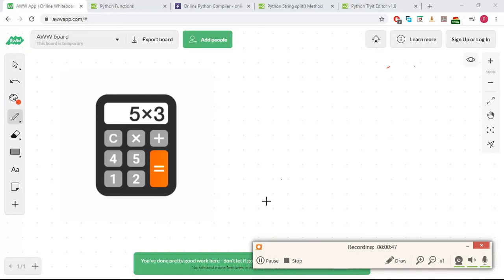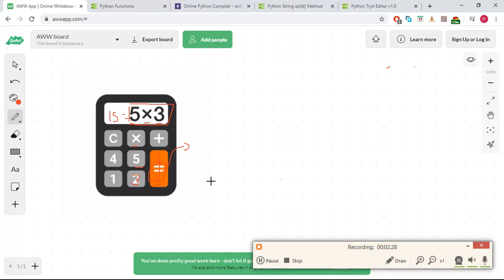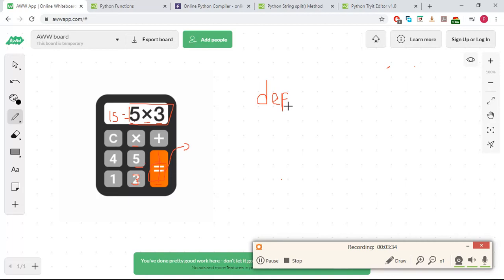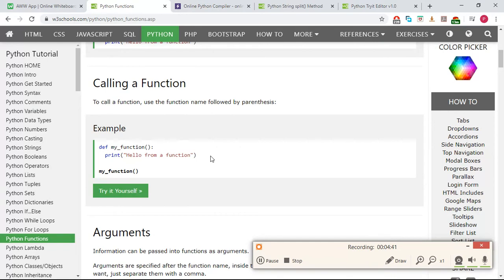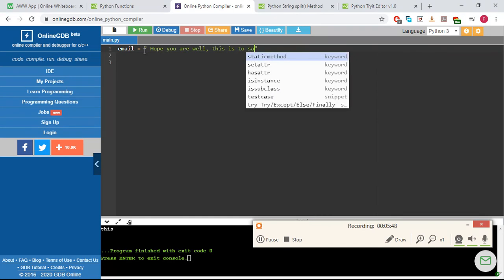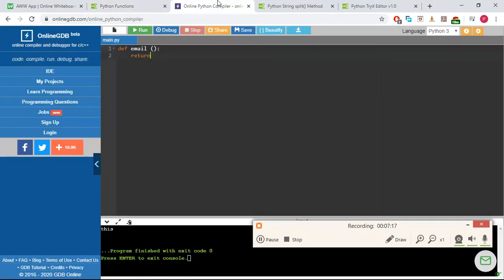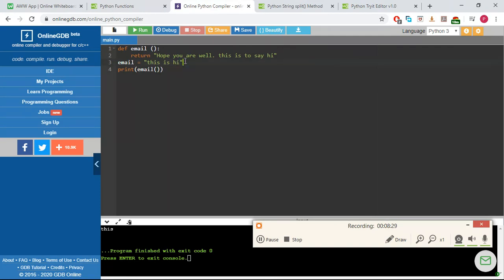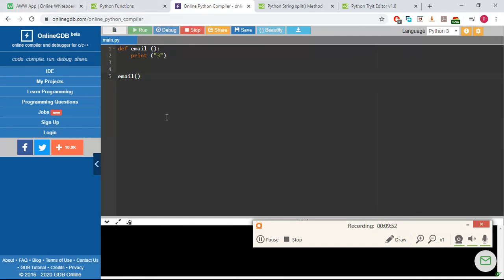How to use Functions in Python